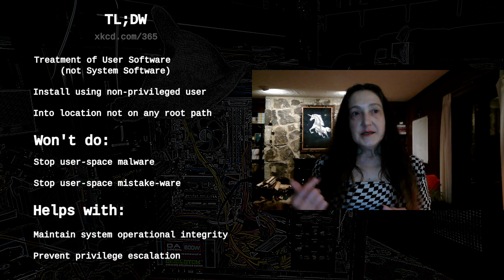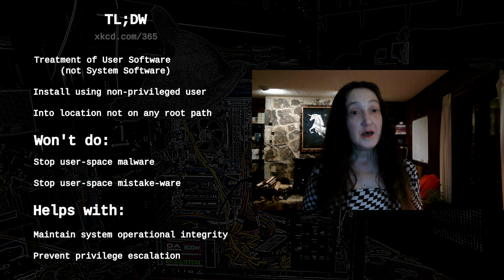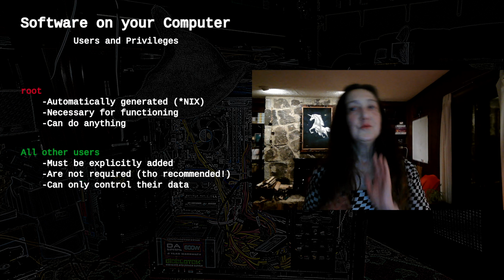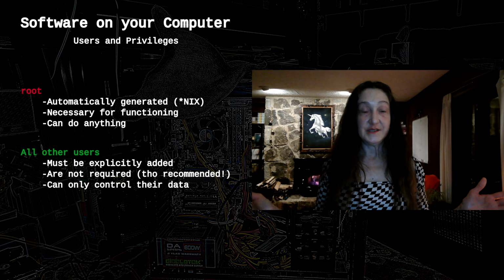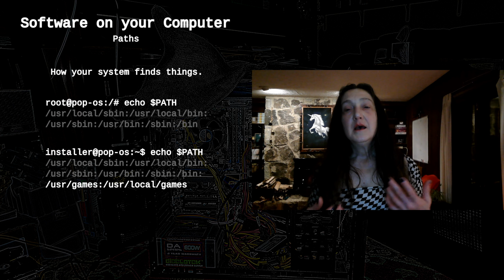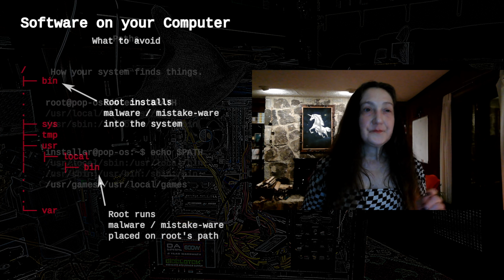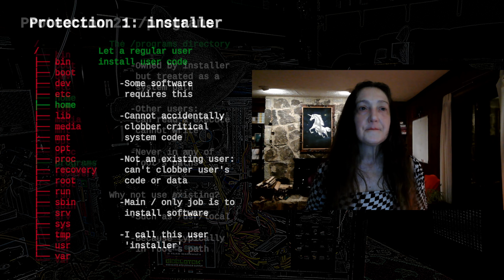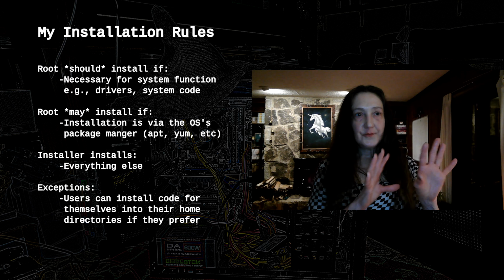Installer & Programs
The installer account and the programs directory - a setup that I use a lot.

I promise to figure out a better, non-moving camera setup before the next video.